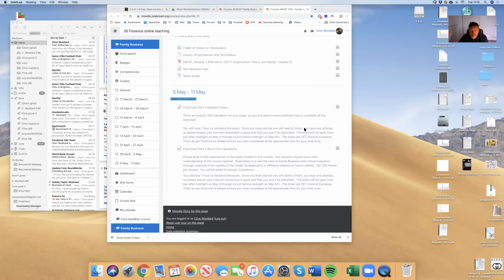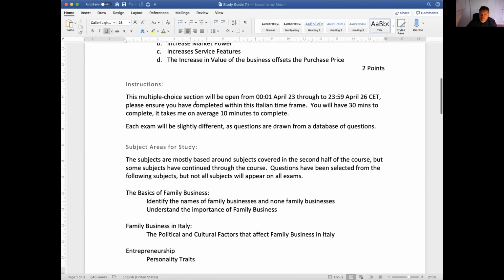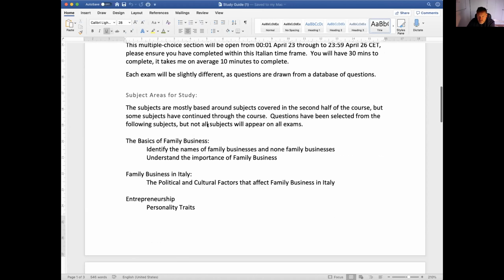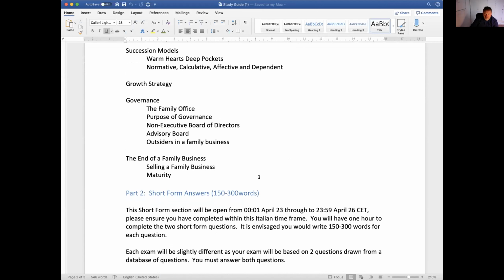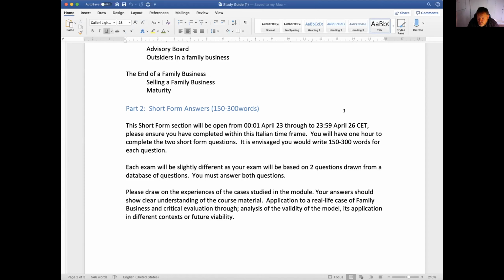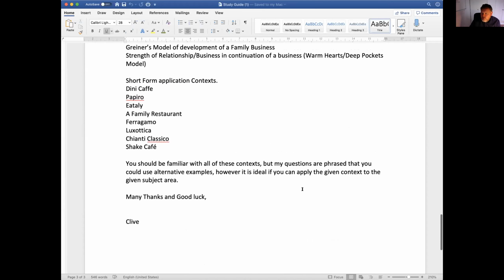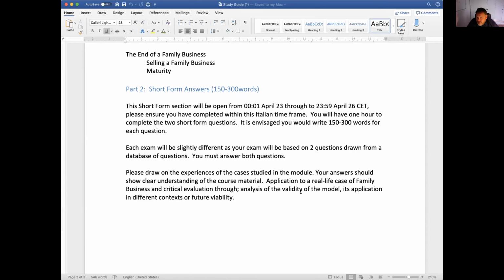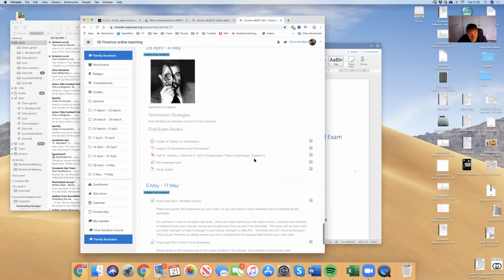Course Review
Review of family Business Including The Final exam